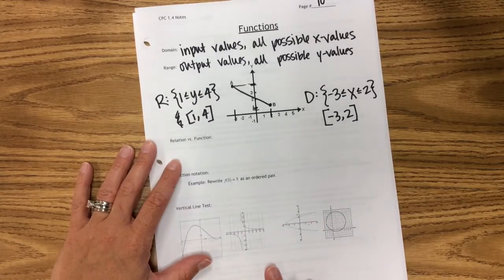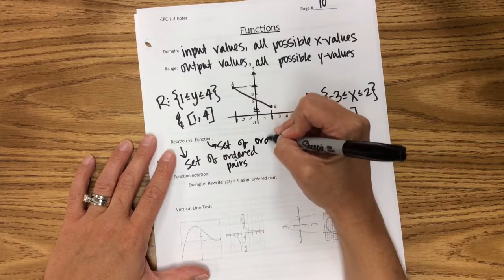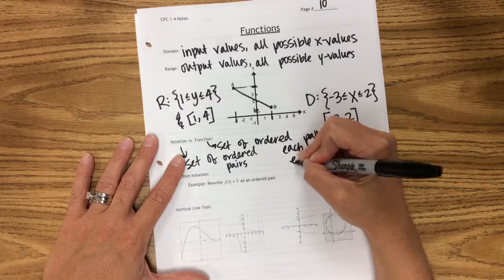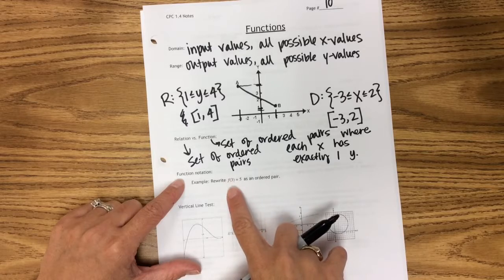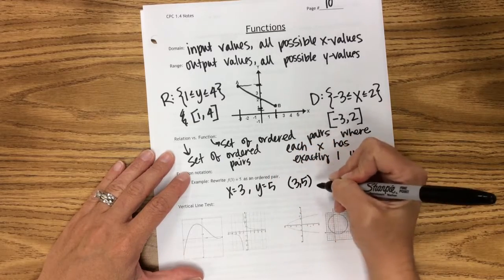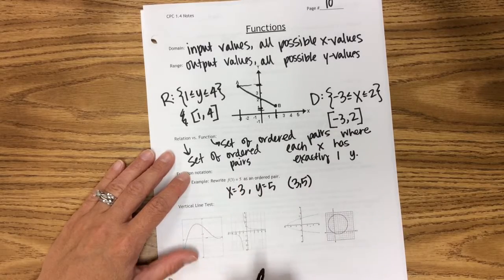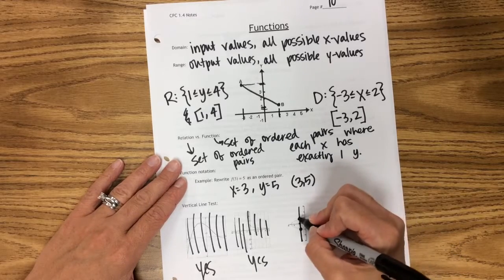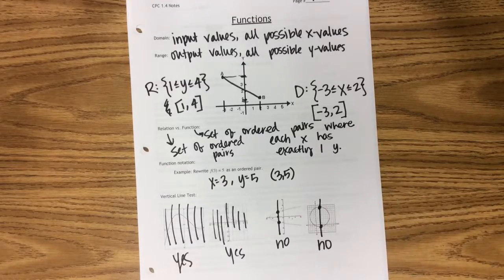CPC Section 1.4 notes: part 1- functions